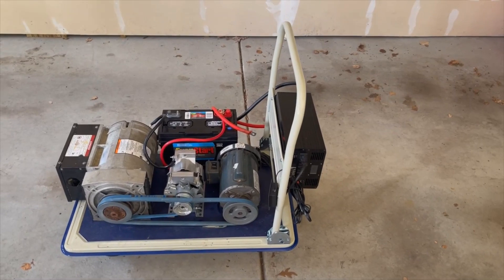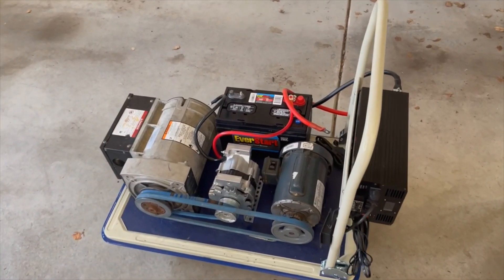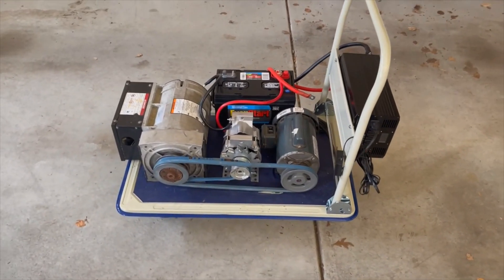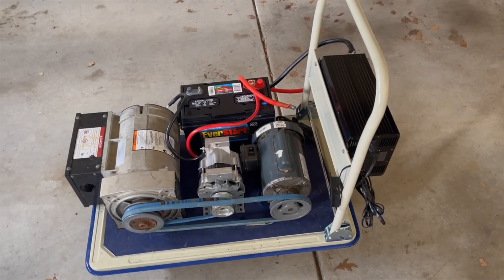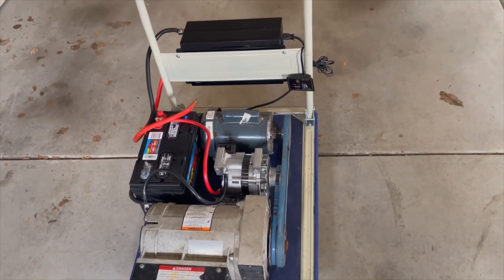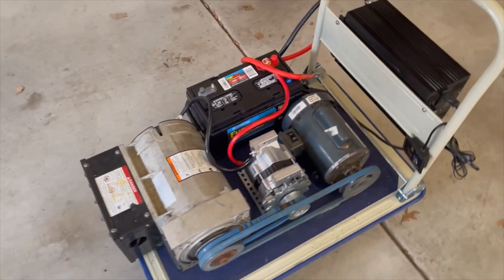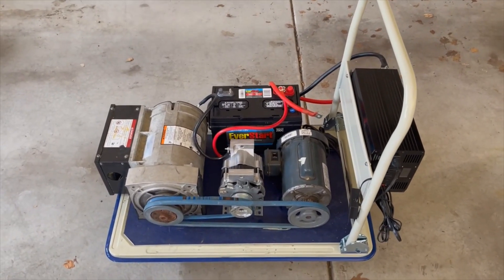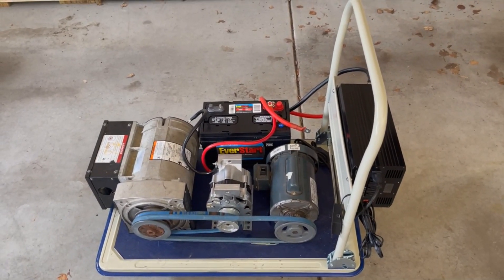Free Energy Generator Video 4 - Over unity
Quick update - In this video I go over where I'm at and what my test came to with the new 3500 watt inverter and the current motor. Long story short I need a smaller motor because I don't want to purchase a bigger more expensive inverter. Plus I needed a new smaller motor anyways. Also I have a pulley on the way as well for the alternator so I can strap that down and use it to charge the battery that's being depleted from the 1hp motor driving the generator. More to come when I get the pulley and new motor. Hopefully it all works.